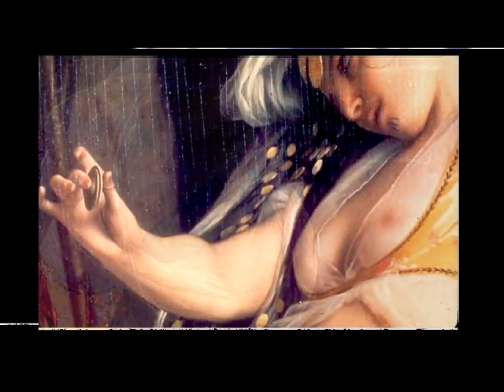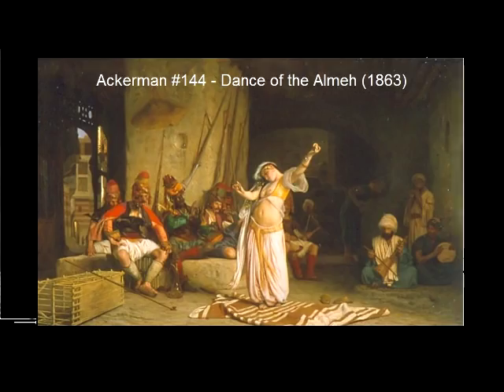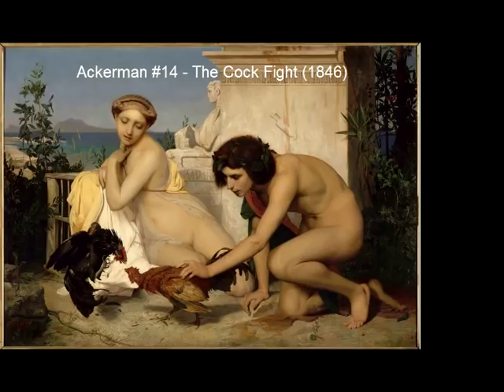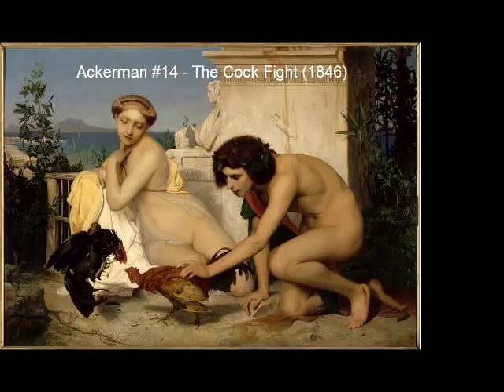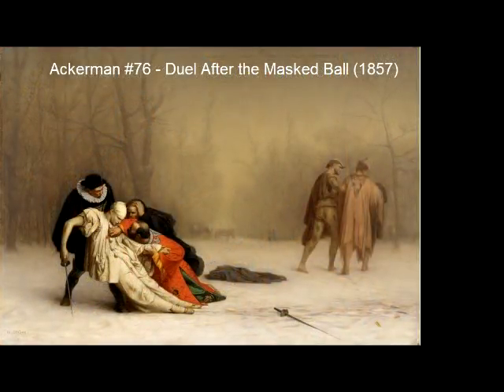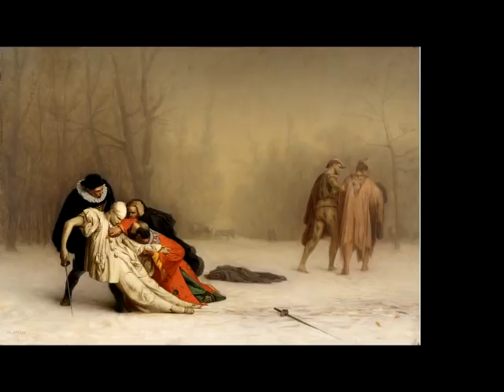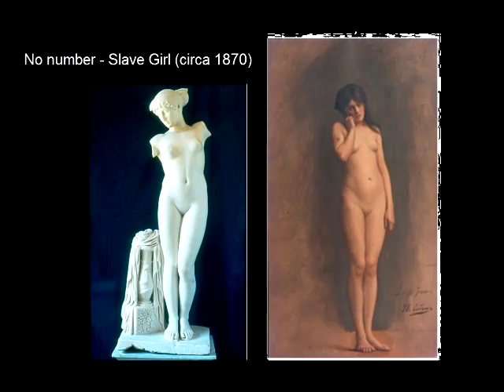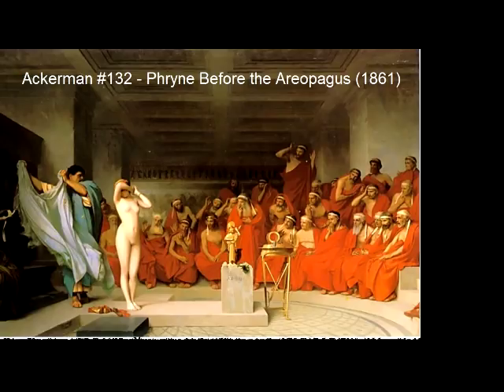Jean-Leon Gerome Lecture Part I